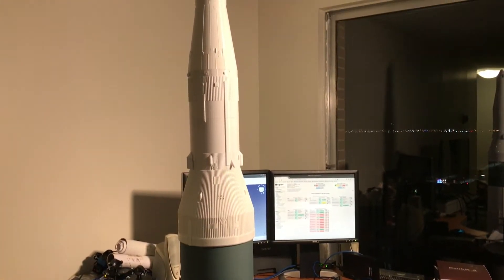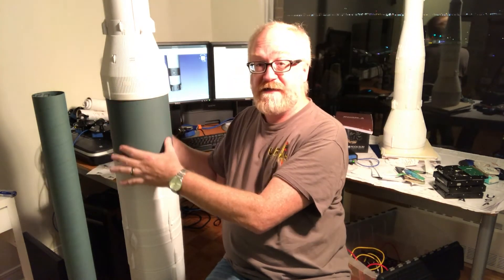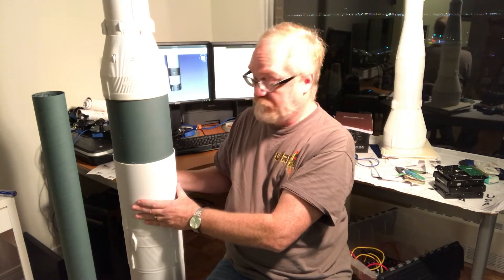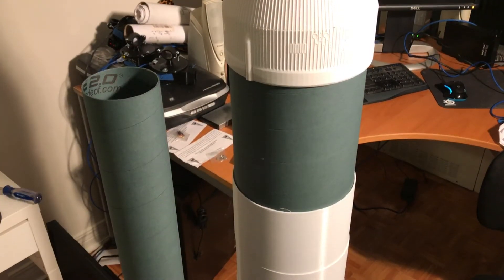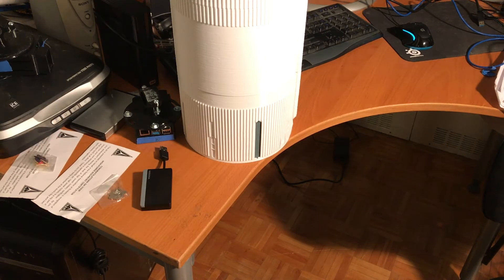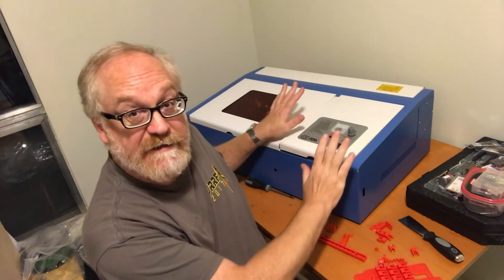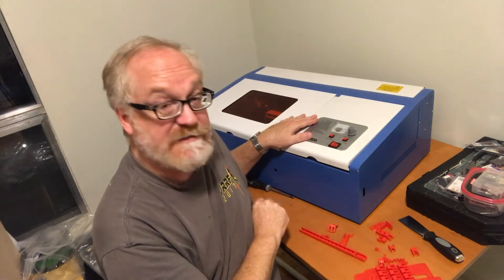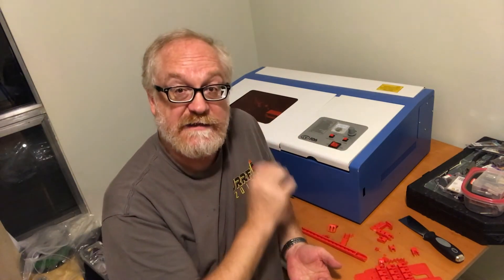Saturn V Part V New Year Update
I received the first of many parts that will allow this rocket to fly - the Blue Tube body tubes. This will allow my to start assembling the rocket soon, so it’s time to take stock of where things are.